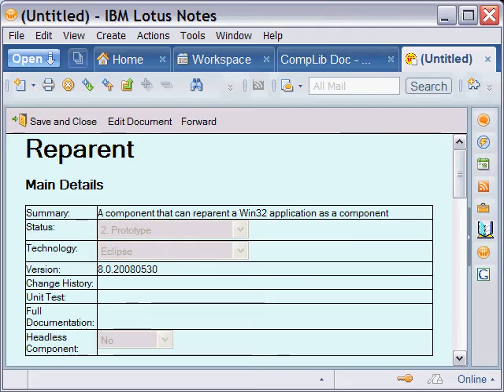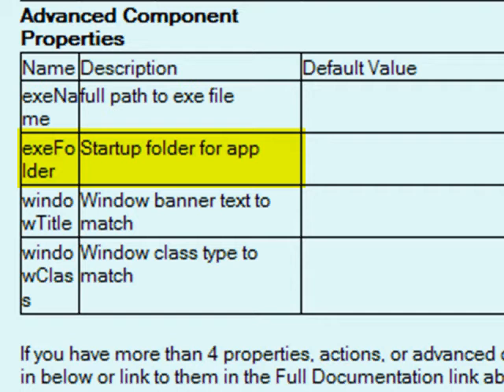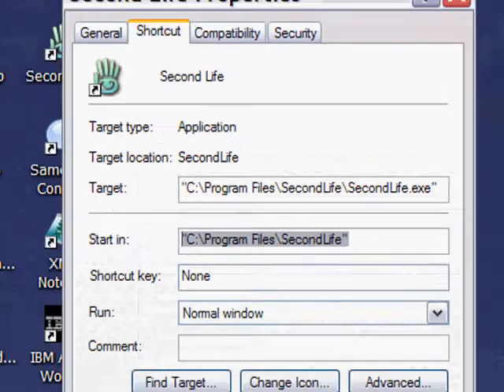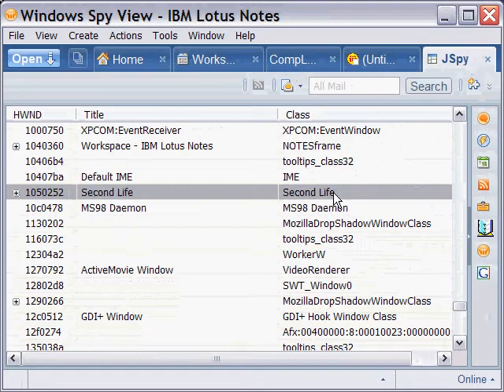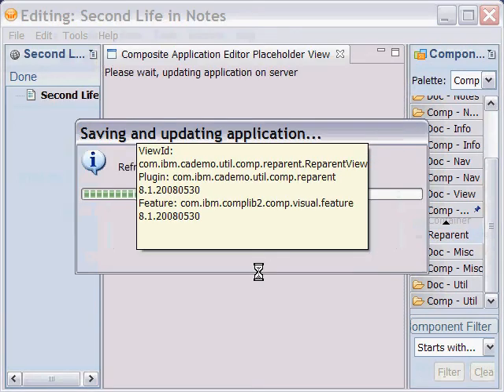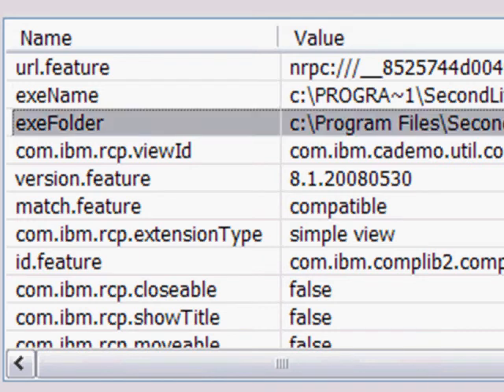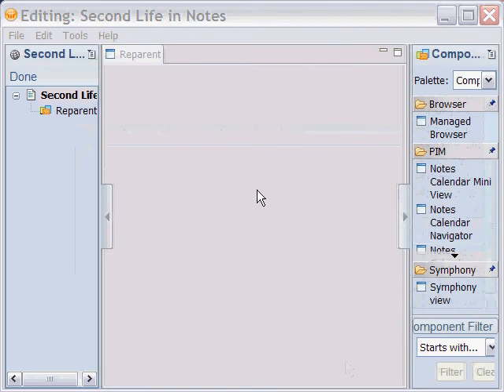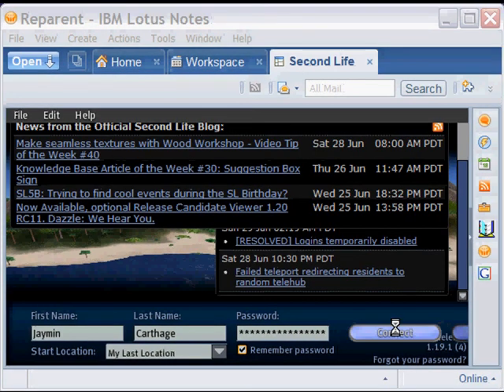CompLib v2 Reparent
Demonstration of the use of the Reparent component for bringing Desktop apps inside of Notes